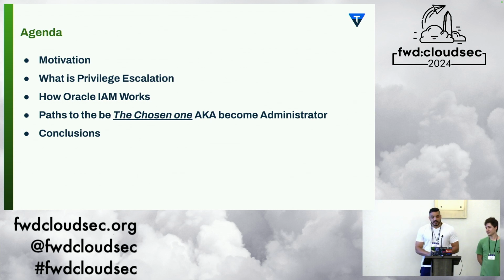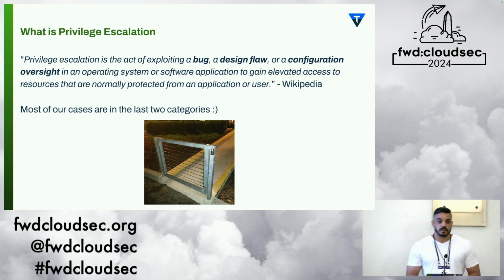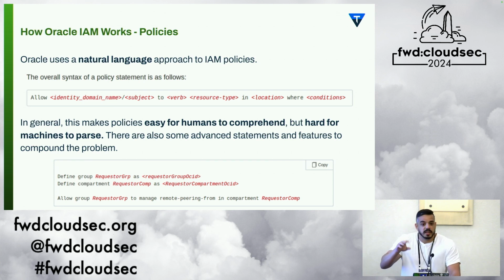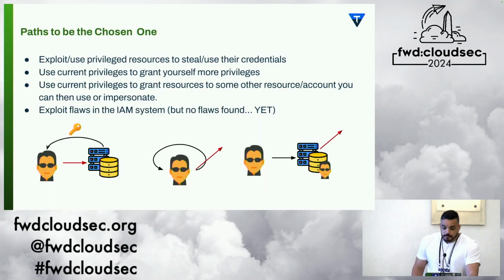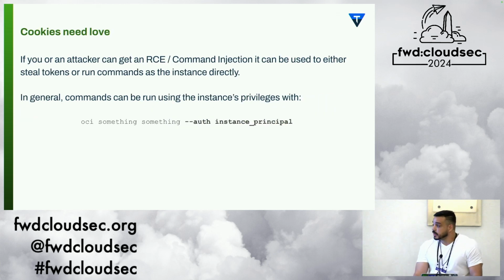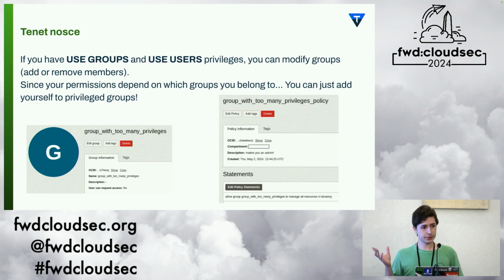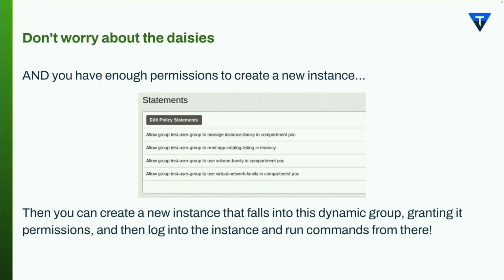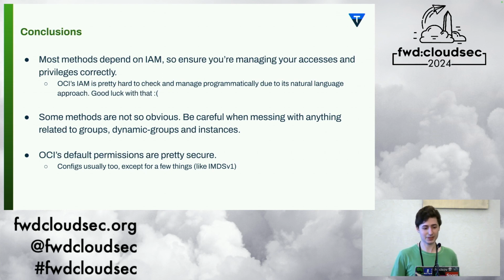The Oracle Awakens: Demystifying Privilege Escalation in the cloud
Speakers: Felipe Espósito & Lucas Andrade Cioffi

Felipe Espósito also known as Pr0teus, graduated in Information Technology at UNICAMP and has a master's degree in Systems and Computing Engineering from COPPE-UFRJ, both among the top technology universities in Brazil. He has over ten years of experience in information security and IT, with an emphasis on security monitoring, networking, data visualization, threat hunting, and Cloud Security. Over the last years he has worked as a Security Researcher for Tenchi Security, a Startup focused in third-party risk managemnet, he also presented at respected conferences such as Hackers 2 Hackers Conference, BHACK, BSides (Las Vegas and São Paulo), FISL, Latinoware, SecTor, SANS SIEM Summit, and Defcon's CloudSec and Recon Village.

Information security professional that has done a little bit of everything, but is now focused on Cloud Security at Tenchi.

Abstract: In this talk, we explore privilege escalation mechanisms and paths within Oracle Cloud. Privilege escalation, the process by which an attacker gains elevated access and permissions beyond those intended by the cloud administrator, poses a significant threat in cloud environments and can significantly aid an attacker or pentester.

Our discussion will focus on identifying privilege escalation paths, understanding how cloud administrators can misconfigure policies, and the methods attackers can use to exploit these vulnerabilities. Through carefully designed scenarios and real-world examples, attendees will learn to recognize signs of privilege escalation, thereby enhancing their security posture.